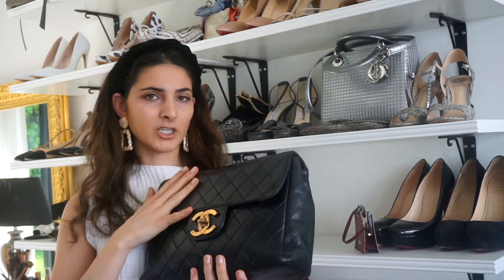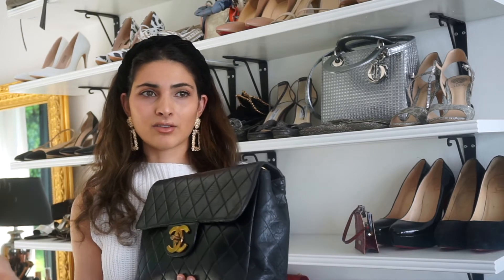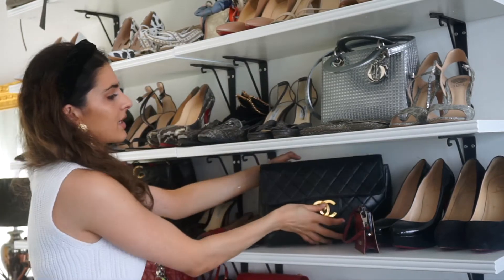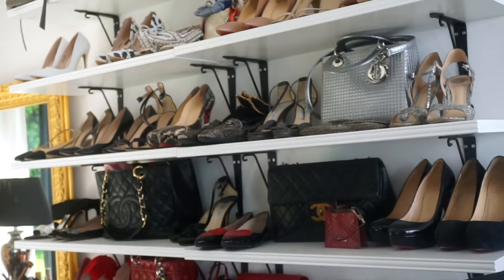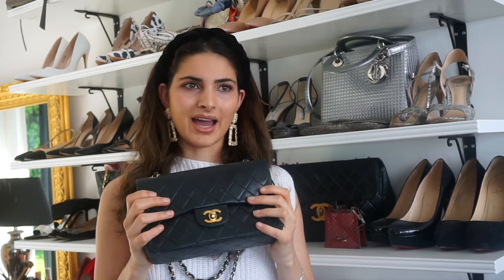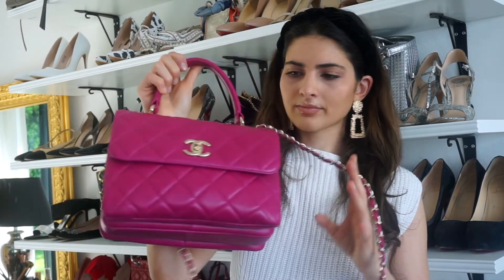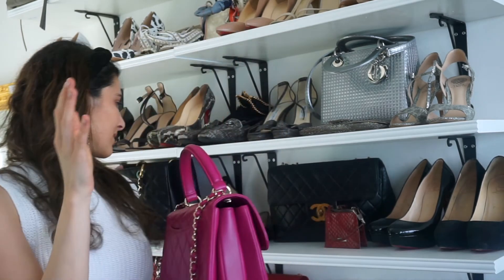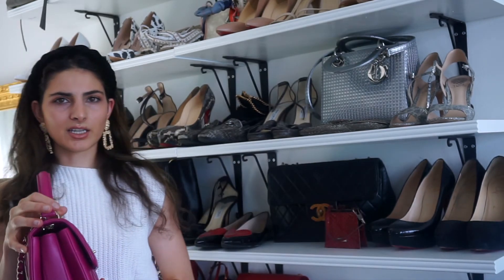CHANEL HANDBAG QUALITY: COMPARING CHANEL BAGS FROM THE 80S TILL NOW!ARE THEY STILL WORTH IT?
In this video I am comparing the quality of 4 of my chanel handbags. I talk about the tarnishing of the hardware and the wear and tear of  the leather. You will see that the chanel bag quality really decreased over the decades!

Chanel Vintage bag
Chanel small classic flap bag
Chanel GST bag
Chanel Trendy CC bag

I hope you liked the video and lets hope that the chanel bag quality will go up again in the future!

If you have any questions about the chanel bag quality or anything else chanel handbag related just leave them in the comments below!